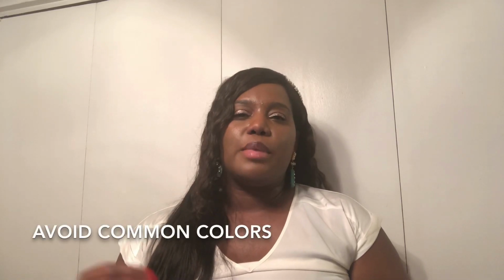Lost Passport, Stolen Currency, Lost Luggage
International Travel Fears #1

This is the first episode on my weekly series- International Travel Fears. On this episode, we are discussing lost/stolen passport, lost/stolen currency, and lost/stolen luggage.

Please come every Monday for a new episode.

If you have any travel fears, please list them in the comments so that we can discuss it. It can be anything, and nothing is off limits.